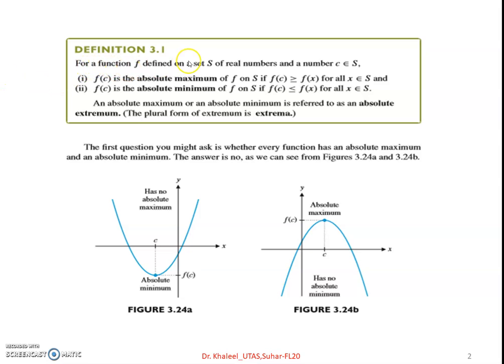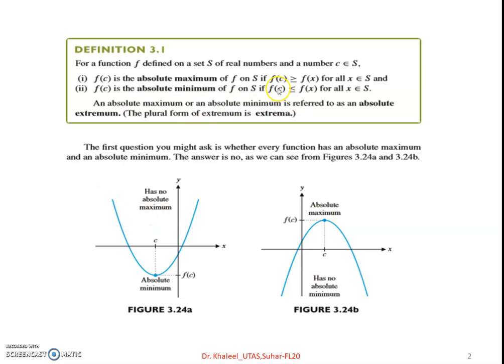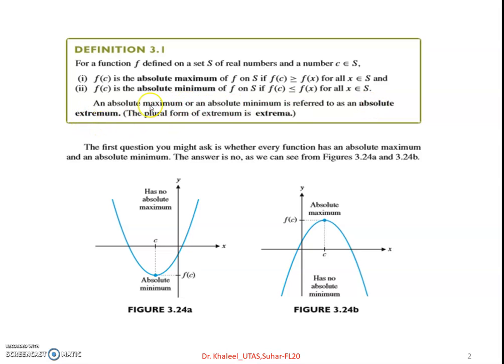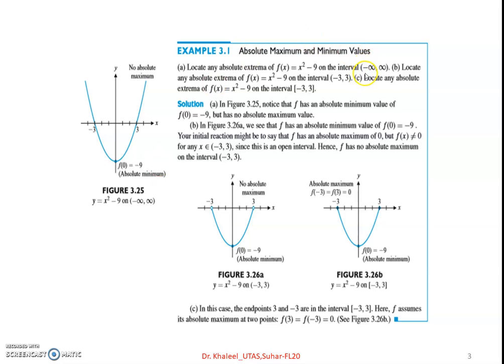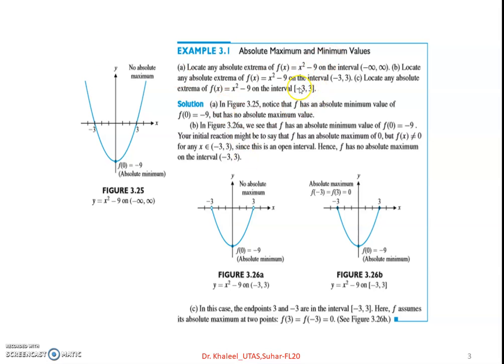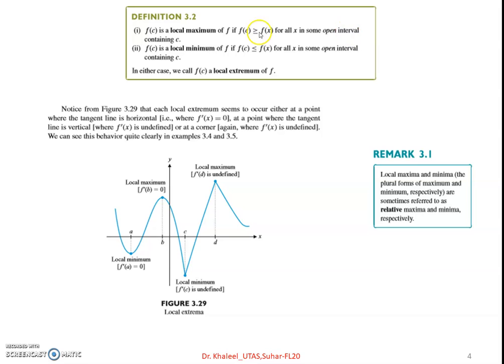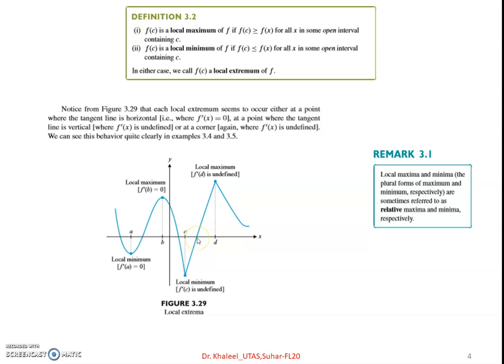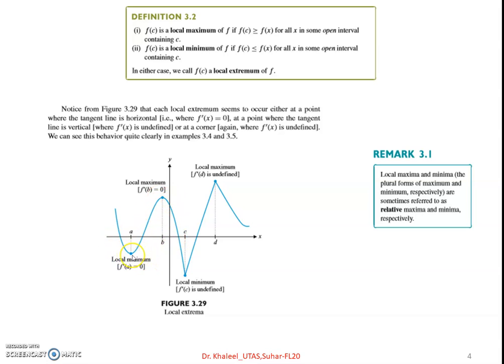C1_Video Lecture-Week 8 A (1)